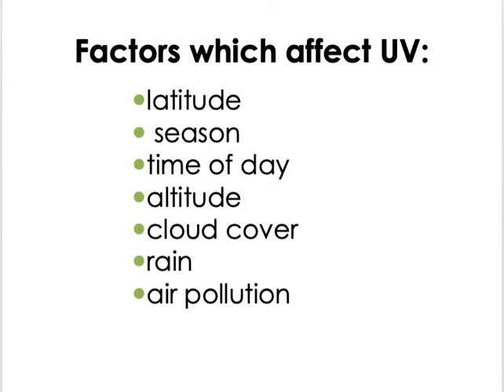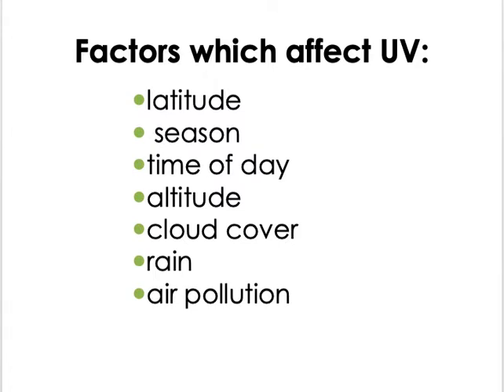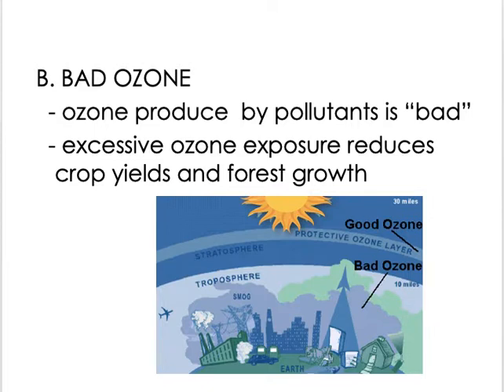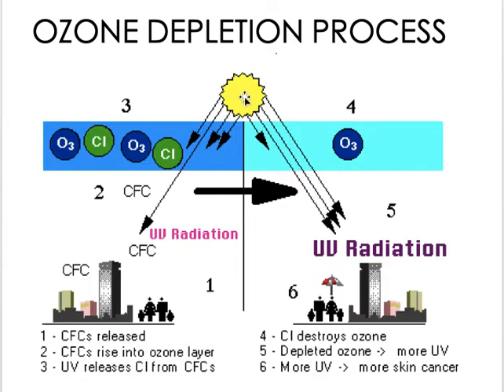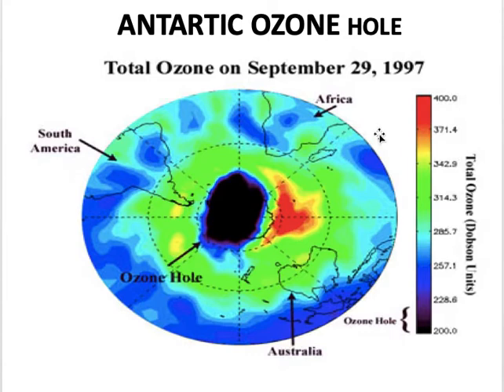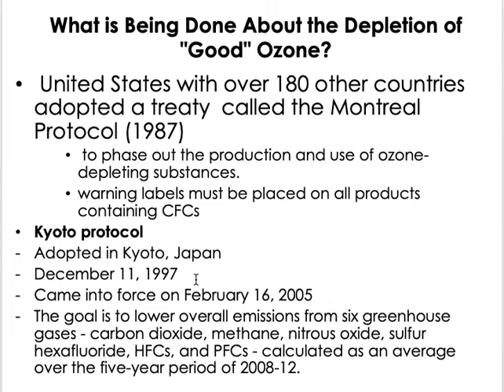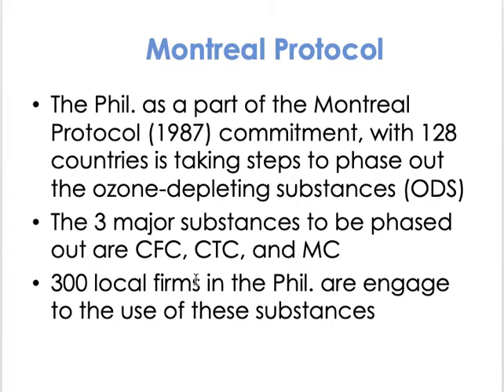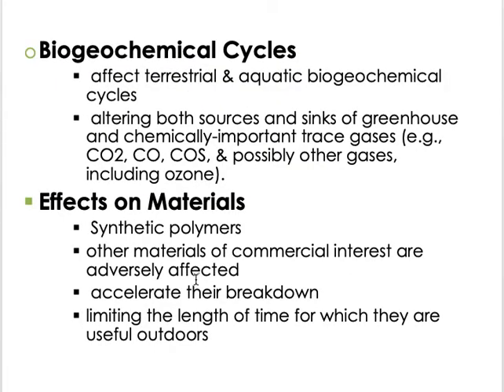The Atmosphere Part 2